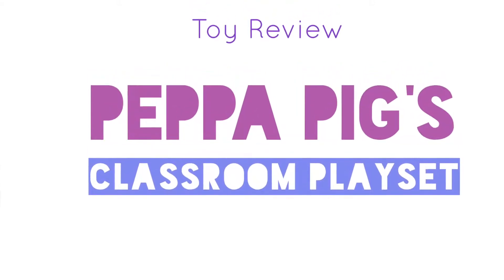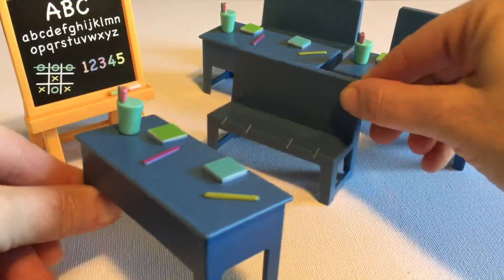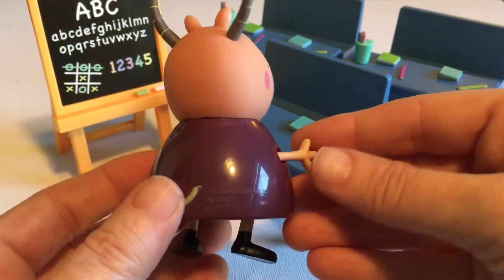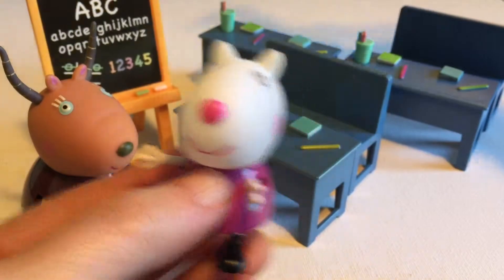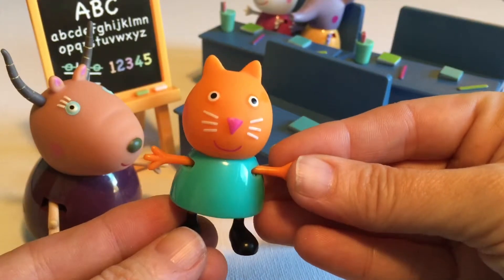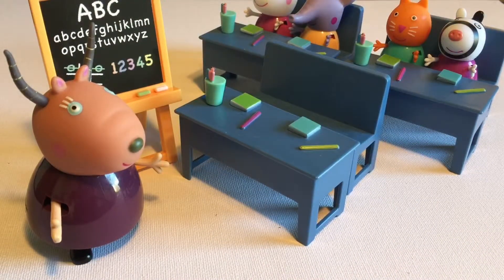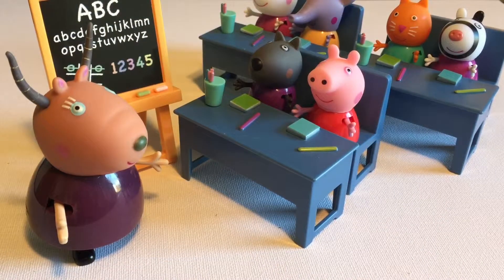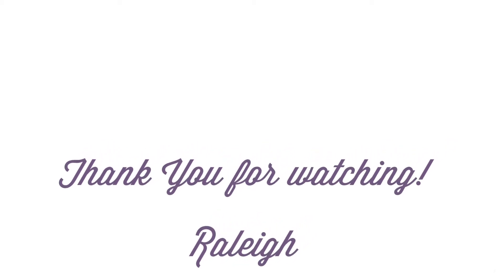Toy Review: Peppa Pig's Classroom Playset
Today I'm opening the Peppa Pig's Classroom Playset.

Here is my channel schedule:

Wednesday: Blind Surprises
Saturday: Blind Surprises
Sunday: Toy Review
*?* Bonus videos will be posted several times a month so keep an eye out!

When I reach 100 Subscribers I will be doing a GIVEAWAY.  The prize will be: 5 New/Unopened Blind Boxes or Bags, 5 toys/collectables that will be opened in video announcing the giveaway (when I reach 100 subscribers) and 10 toys/collectables that were opened in past videos.

Raleigh